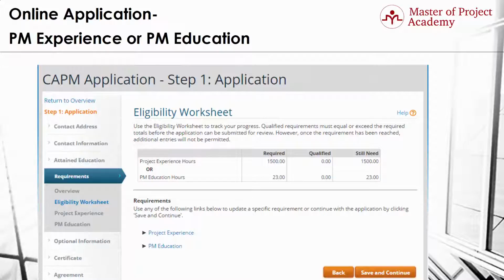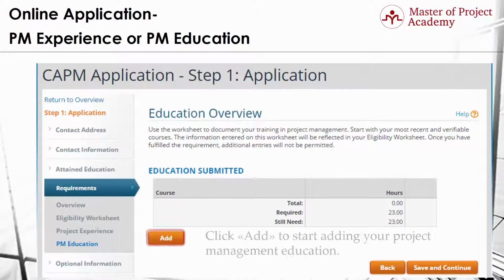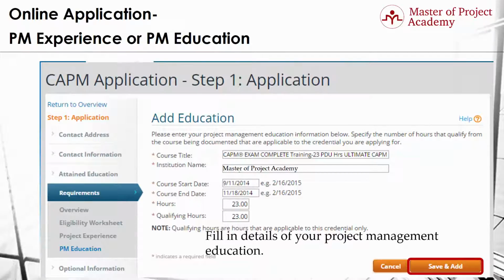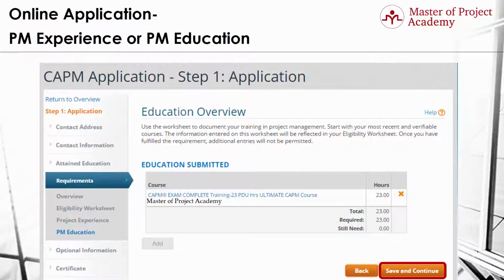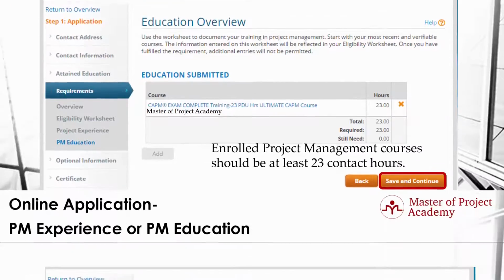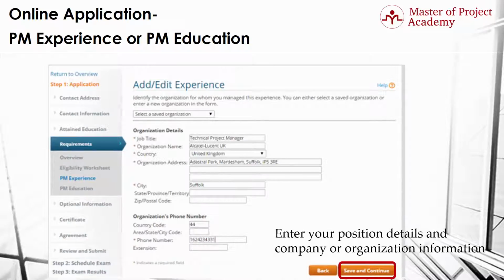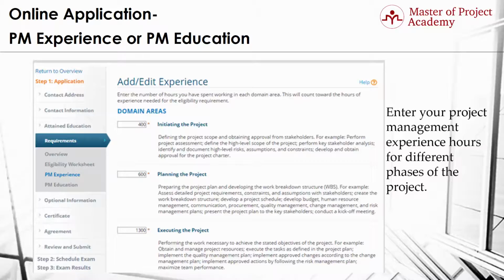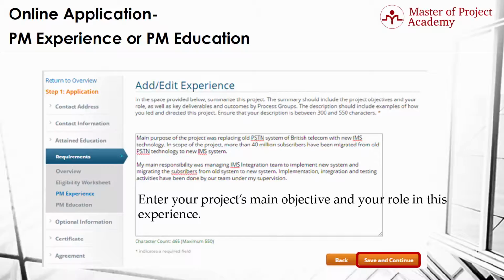How to Apply for CAPM-Online Application PM Experience OR PM Education